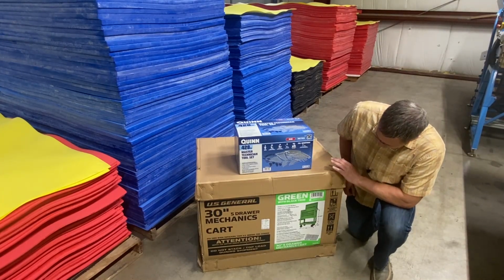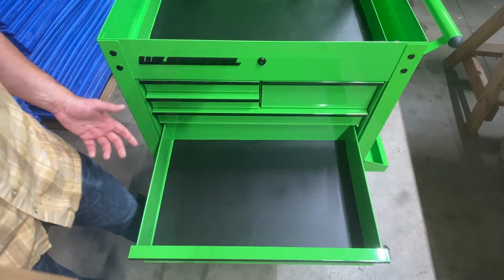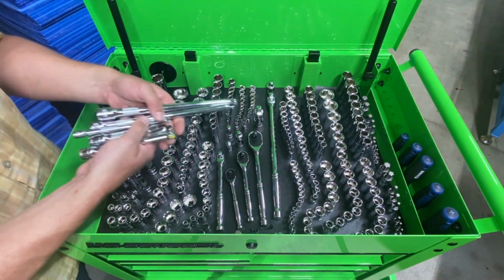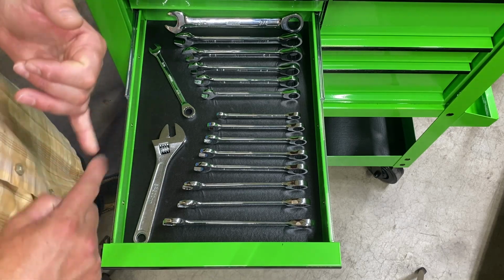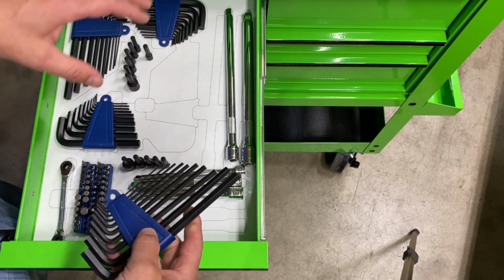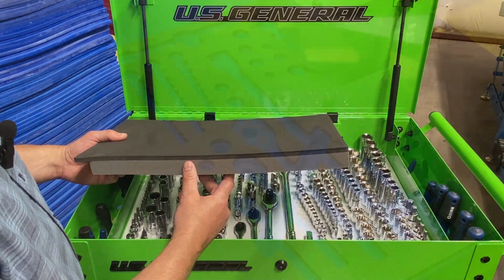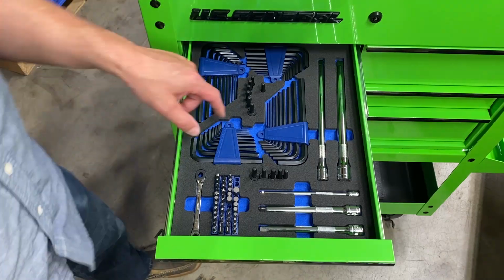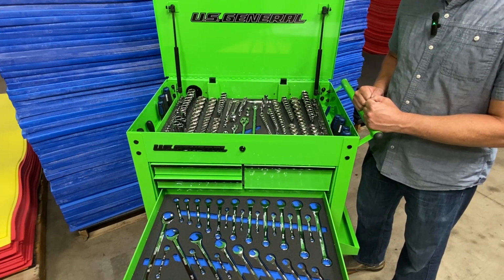Making Foam Organizers for 428 Quinn Tools in a 5-Drawer US General Cart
Setting up a US General 5-drawer mechanic cart with foam tool organizers.  Shadowing the Quinn 428-piece master technicians set in a lime green tool cart.